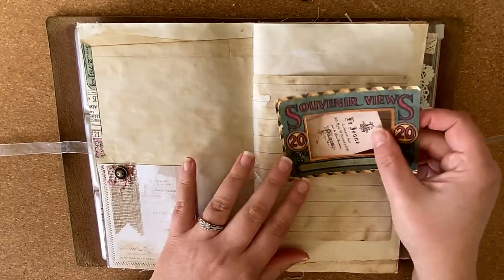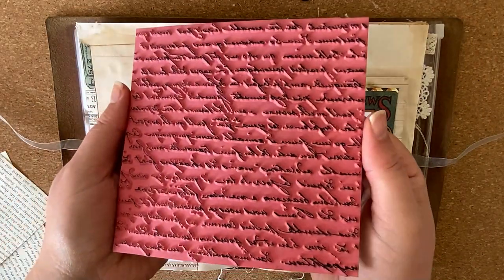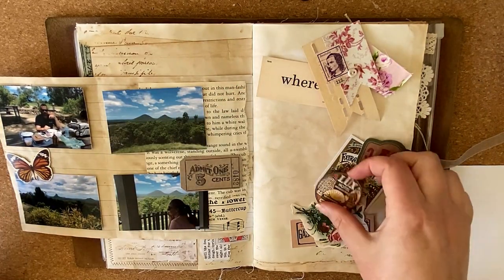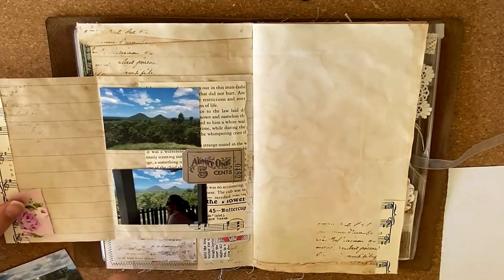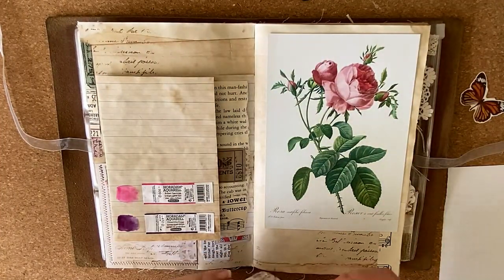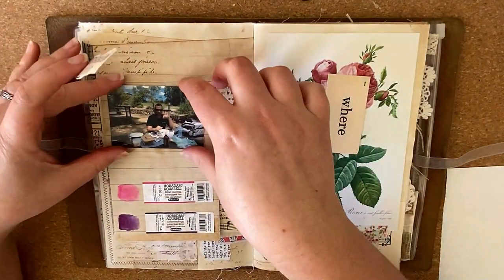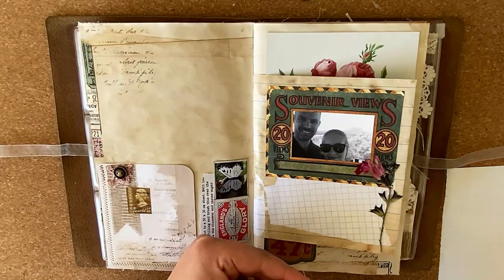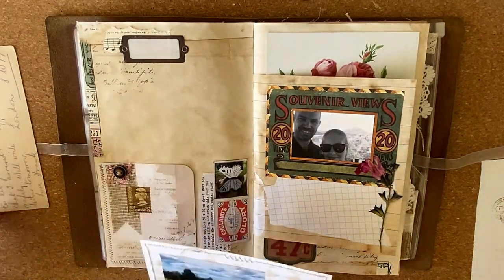Junk Journal With Me Ep 2 / Traveler's Notebook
Enjoy episode 2 of this junk journal with me. It's inspired by spending a day in nature.